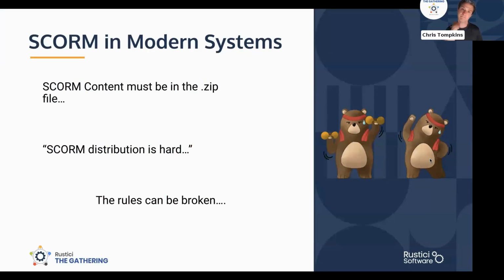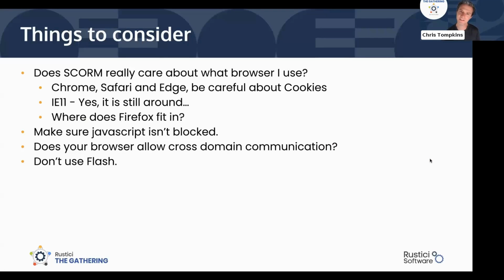SCORM in modern systems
SCORM is the most popular learning standard and its age is its strength. Watch Chris Tompkins discuss how a learning standard as old as SCORM behaves in modern systems and browsers.